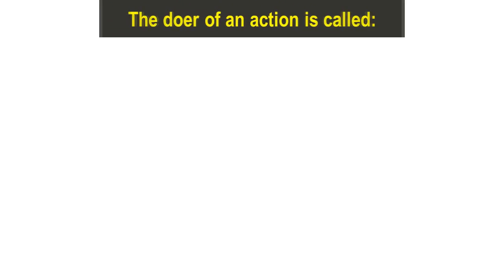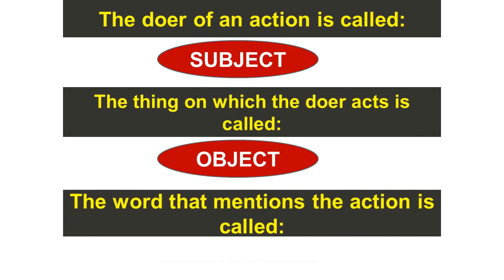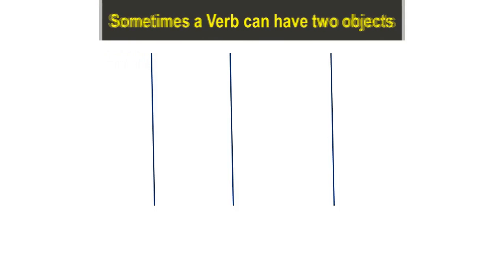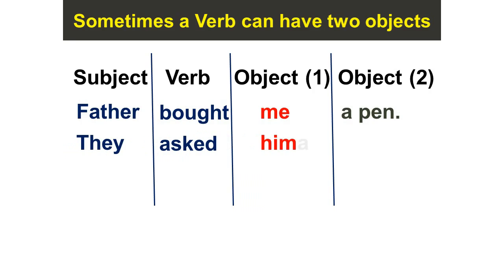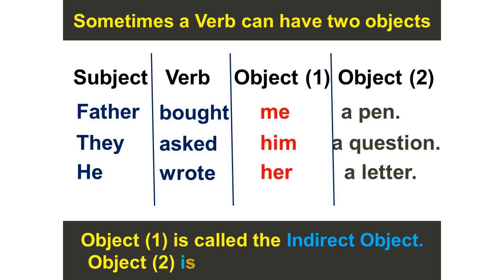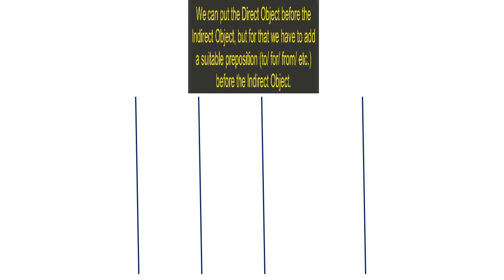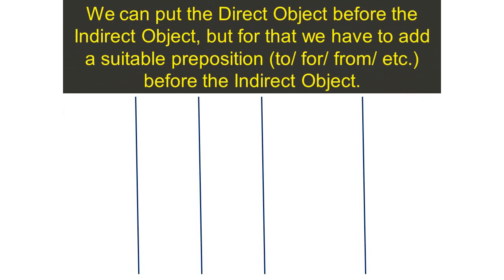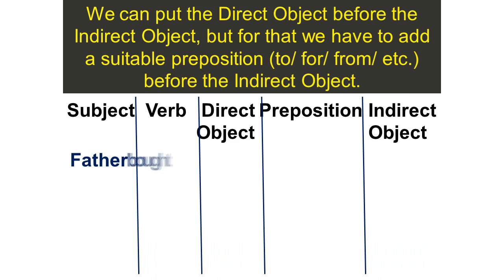class 4 English grammar THE DOUBLE OBJECT